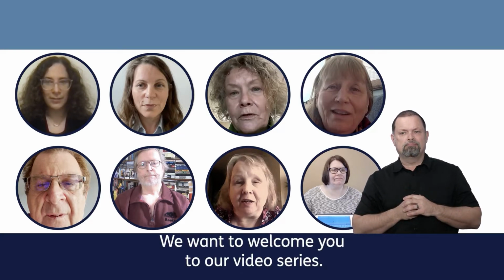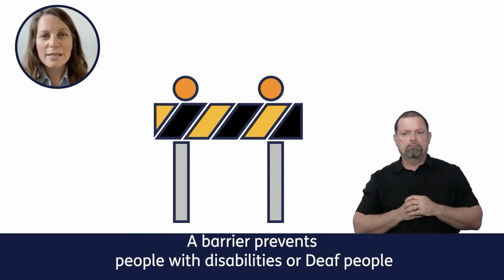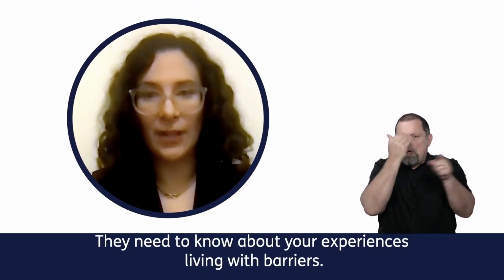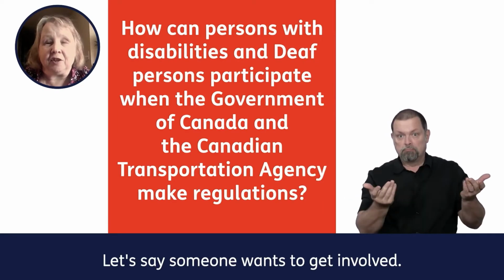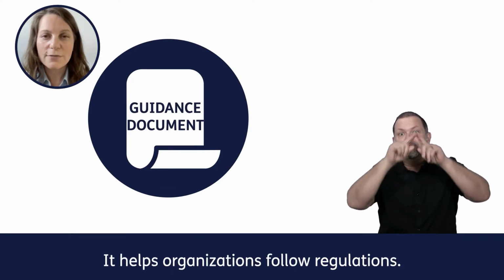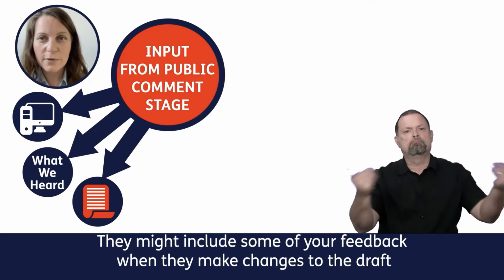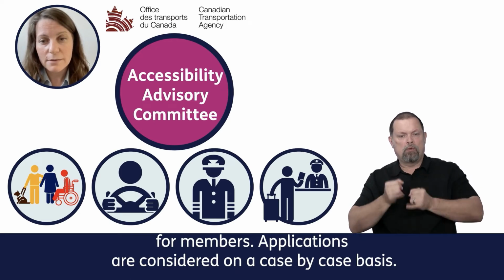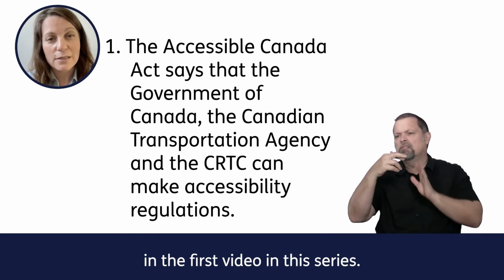How Accessibility Regulations are Made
This is the third video in this series. This video is about how you can take part in the process for making accessibility regulations. Accessibility regulations (or rules) give more specific details about parts of the Accessible Canada Act.
This video explains how to find out about accessibility regulations. The video discusses what parts of the regulation making process you can take part in. In the video, we give tips on how you can contribute. We also tell you what happens after you have given input about an accessibility rule.
People with disabilities and Deaf people may also want to get involved when the Government of Canada, the Agency or the CRTC make other regulations. Even though these regulations are not about accessibility, they often have important impacts on disability communities. The information in this video will help you to understand how to get involved when these other regulations are made.

For a summary of the information in this video and for more information about the Accessible Canada Act, please
(You will be able to download a Word or RTF document)